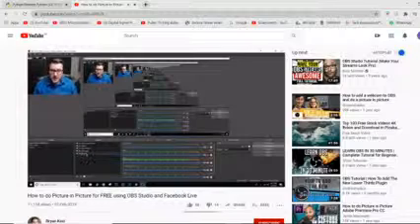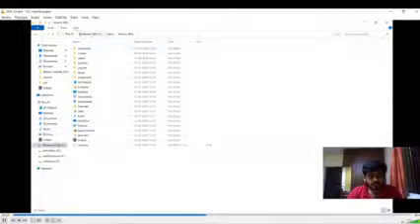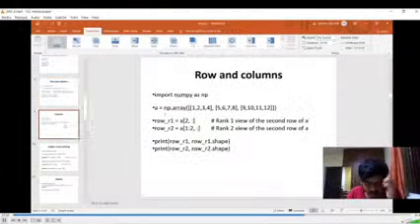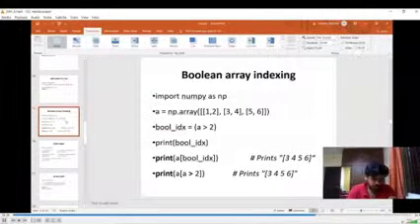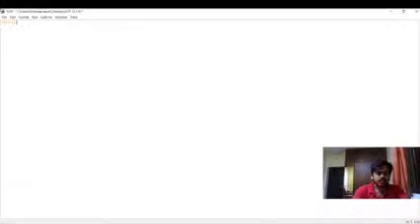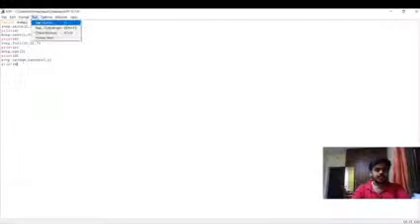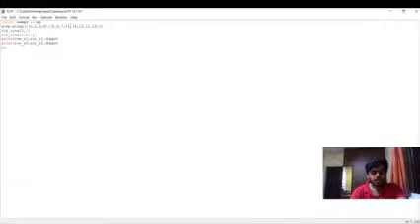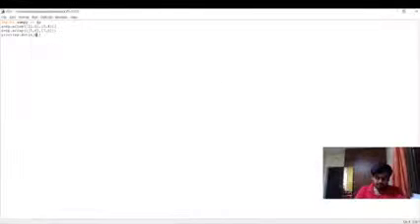POYPTEHVOCNV4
DAY 4